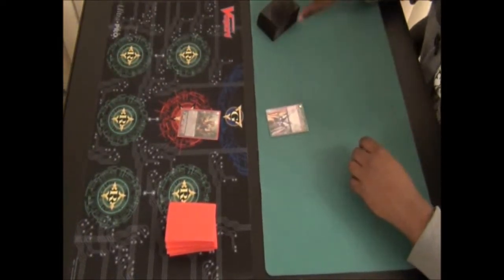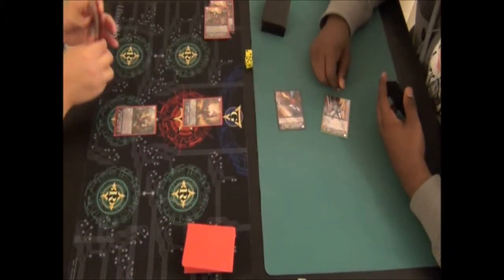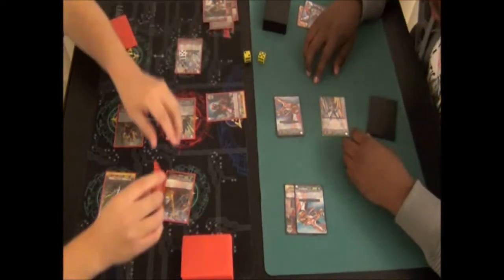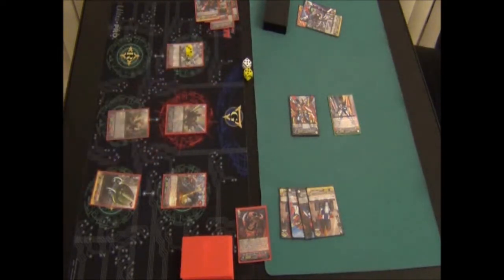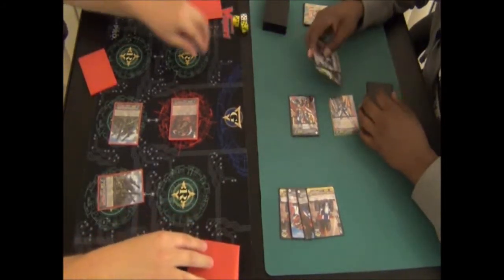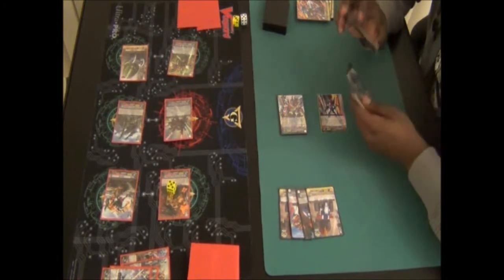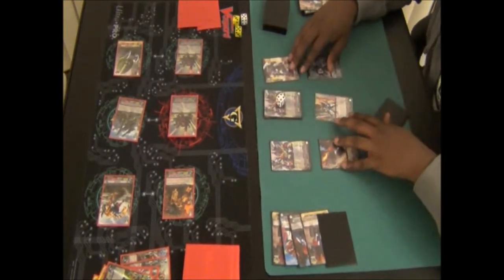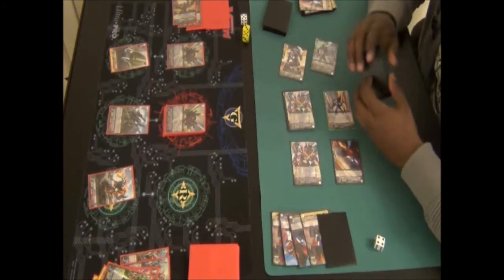Cardfight Commentary - Tachikaze (Raptors) vs Dimension Police (Daiyusha)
Raptors vs Daiyusha!
Commentary with a Trigger Breakdown to boot!